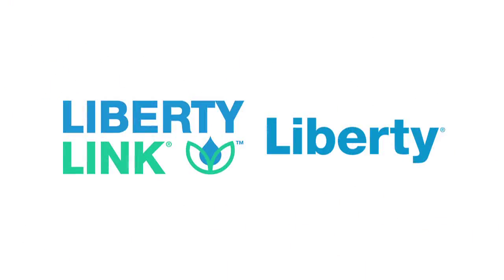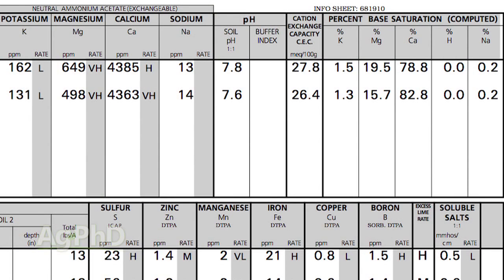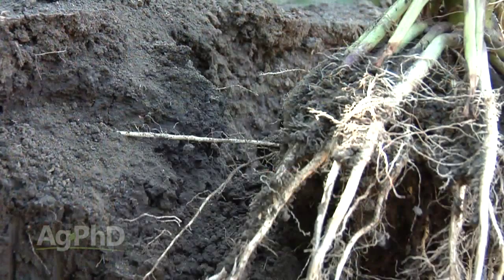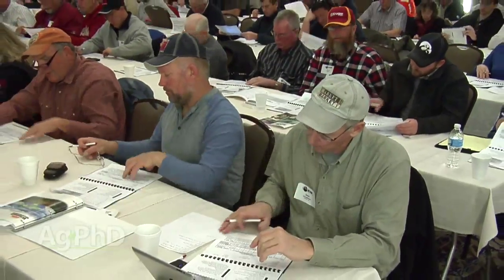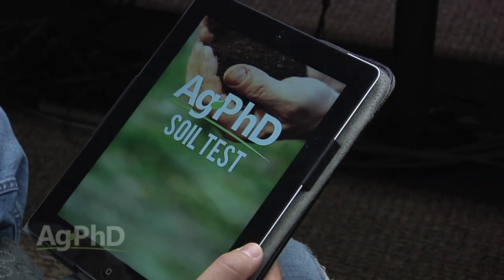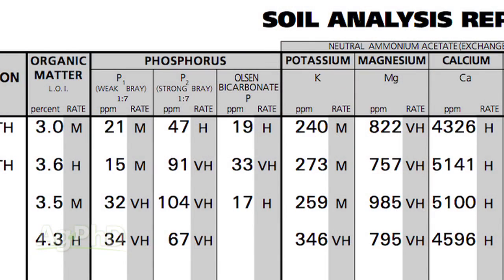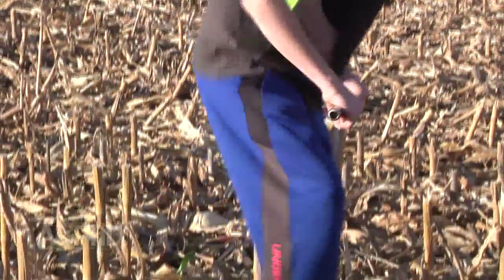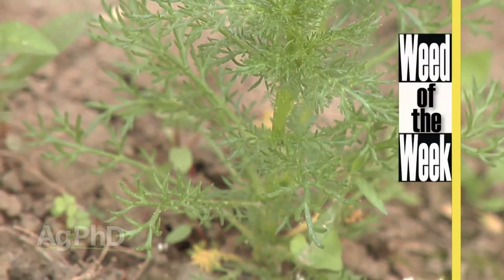Farm Basics #876 - Reading A Soil Test (Air Date 1/18/15)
Brian & Darren discuss reading a soil test.